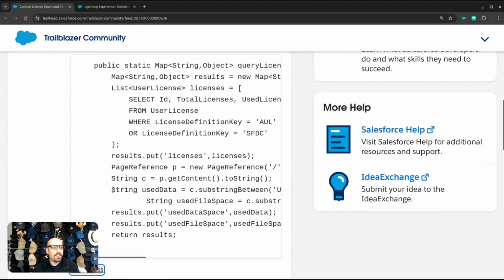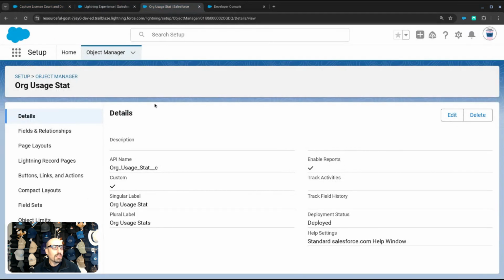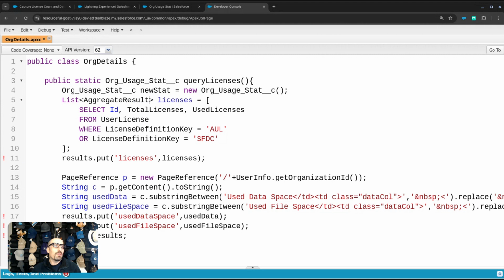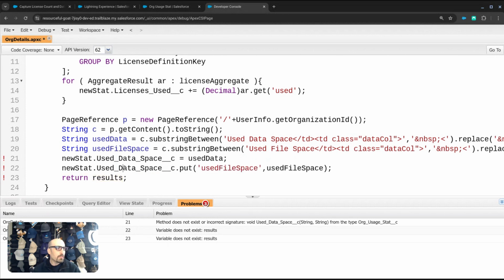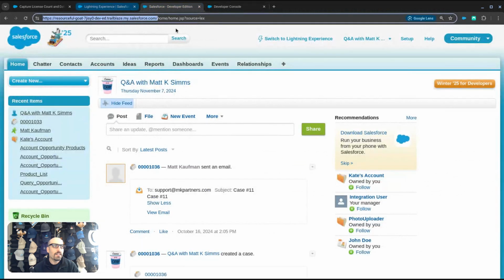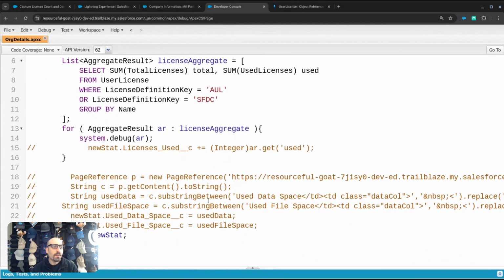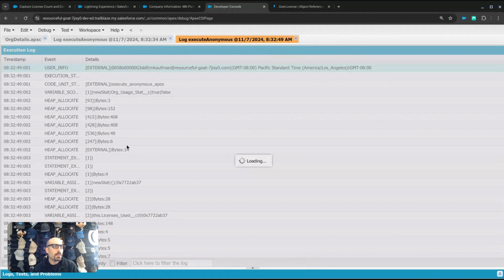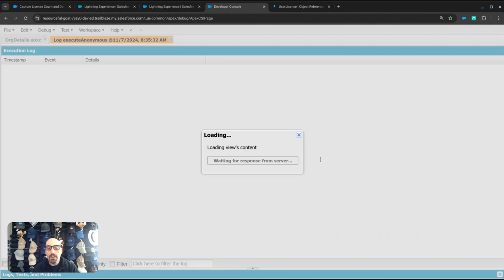Follow up to Luke's Question